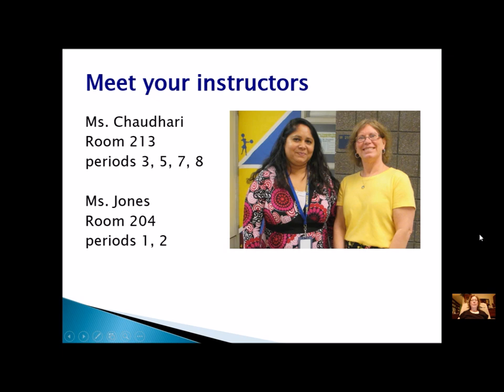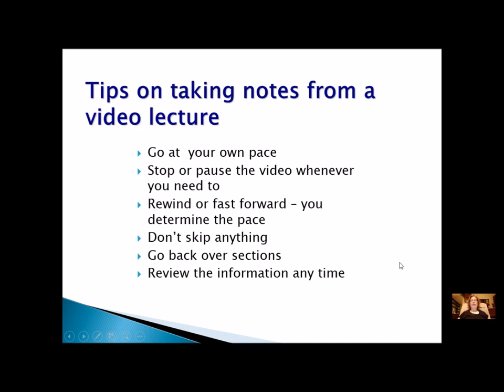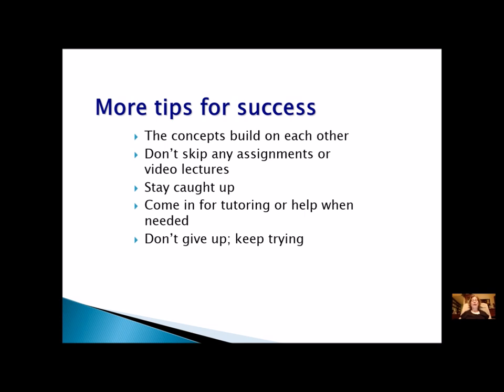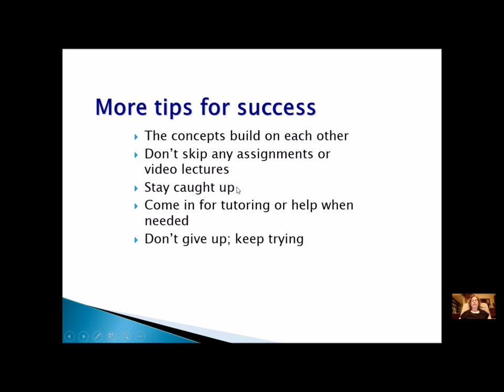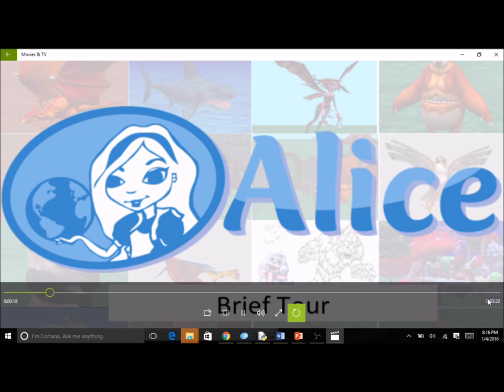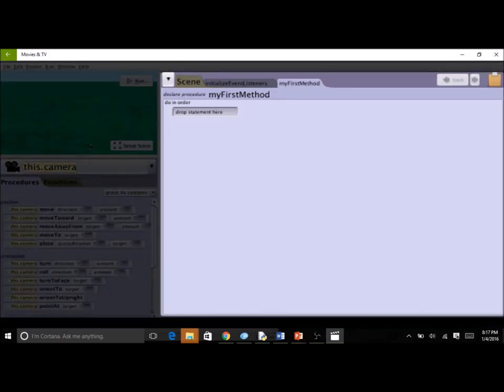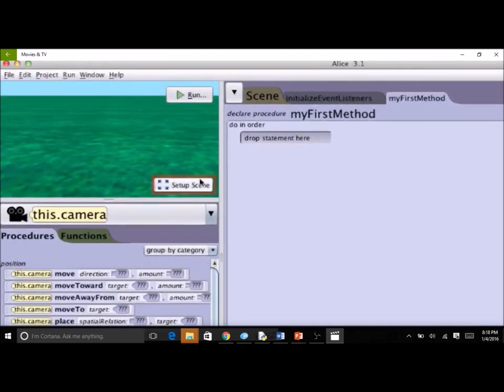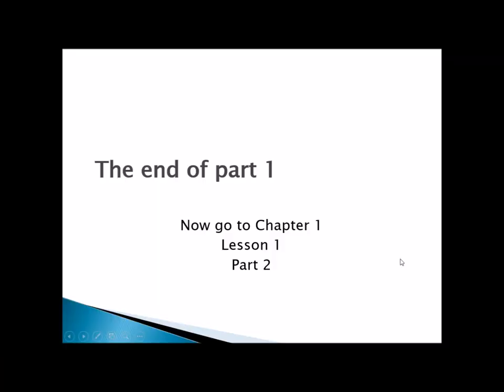Alice Chapter 1 Lesson 1 Part 1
Alice introductory lecture - part 1